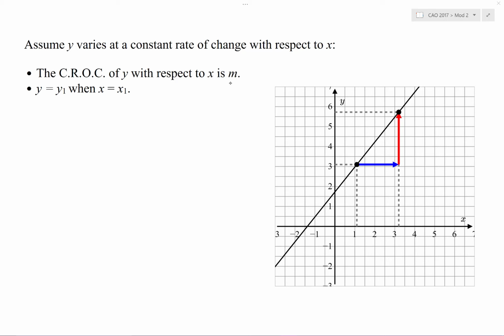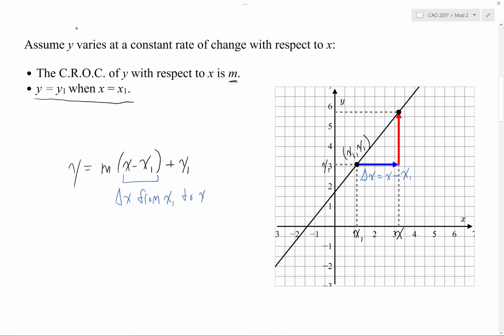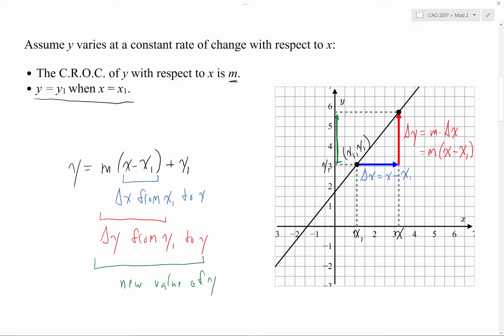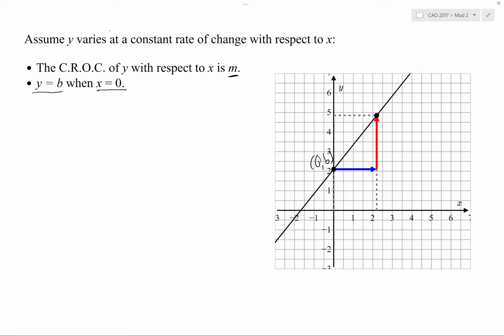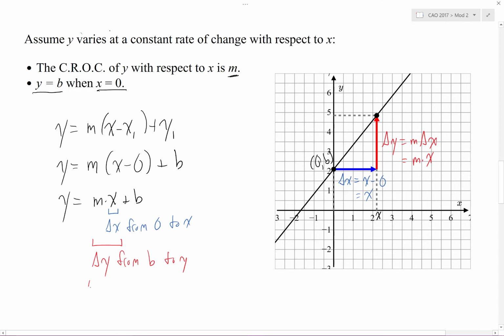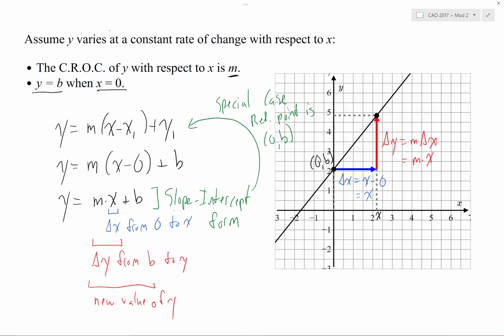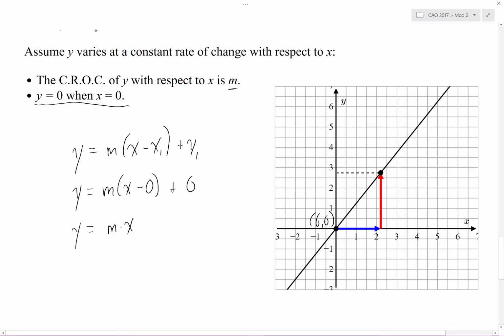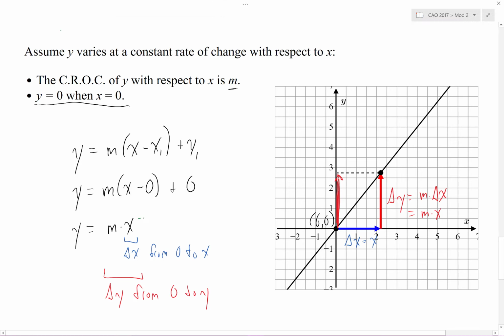CROC - Slope Intercept from GLFF